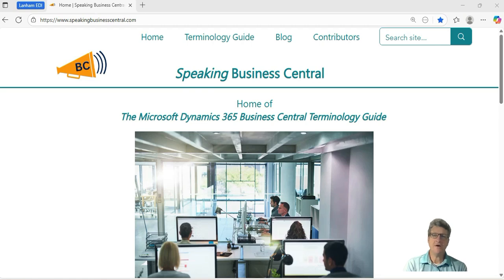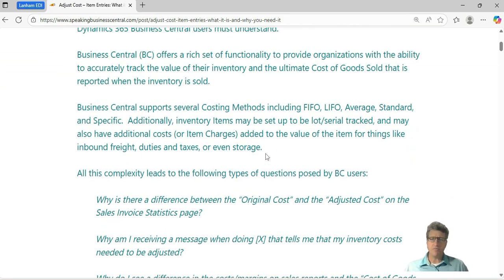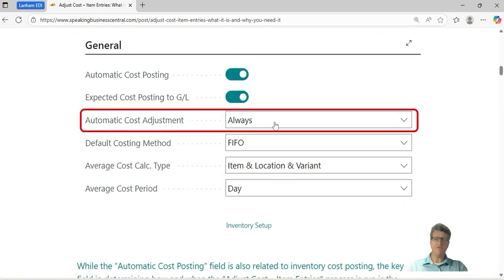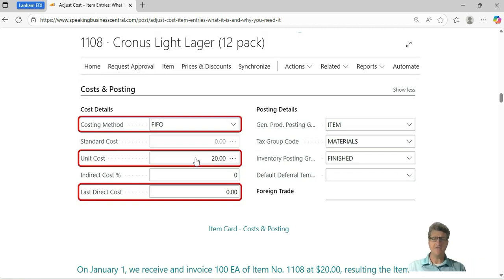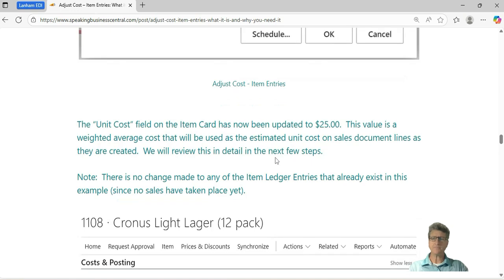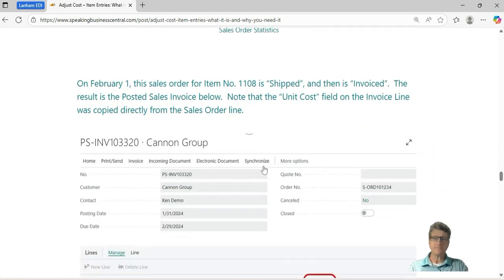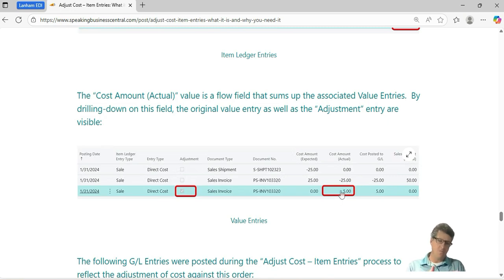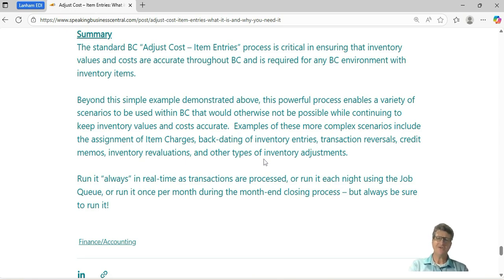Adjust Cost - Item Entries | Speaking Business Central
This video is a supplement to the "Adjust Cost - Item Entries: What it is and Why You Need It for Accurate Costing and Inventory Valuation" on the Speaking Business Central web

In this video, Ken Sebahar walks you through a very common scenario related to the purchase and sale of an inventory Item in Microsoft Dynamics 365 Business Central in order to demonstrate the critical role played by the "Adjust Cost - Item Entries" process to ensure that (1) inventory cost layers are accurately reported on the Inventory Valuation Report, (2) items costs and profit are accurately reflected within Item Sales and Profitability reports, and (3) the most accurate and up-to-date costs are reflected within the Cost of Goods Sold section of the Income Statement when running Financial Reports within Business Central.

Learn how the Unit Cost for an Inventory Item is calculated and carried through from the Item Card, to new Sales Orders, and ultimately to the Posted Sales Invoice.  Also, understand how Item Ledger Entries and Value Entries are created during the purchase and sales processes to track the current cost layers and inventory values.